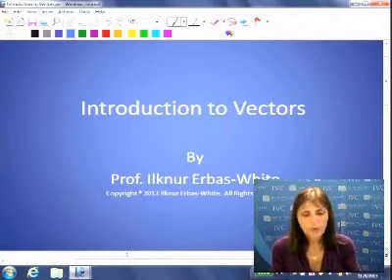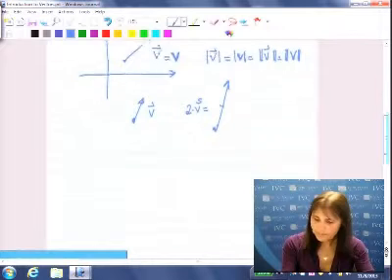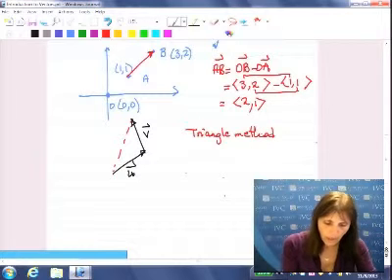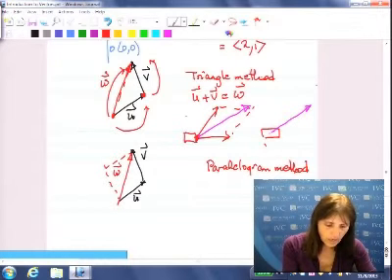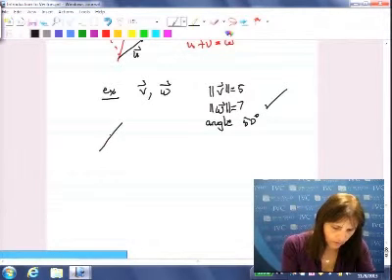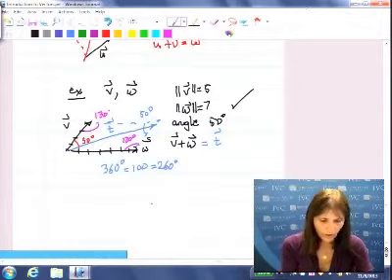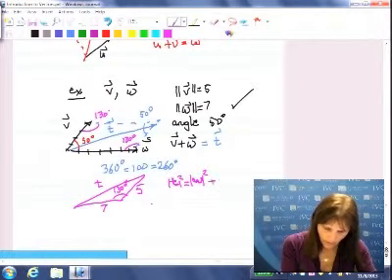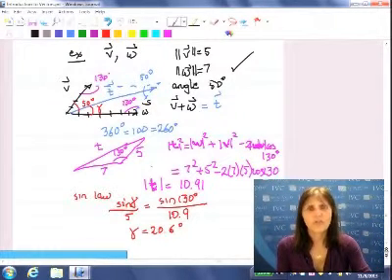37 Trig 1 Intro to Vectors